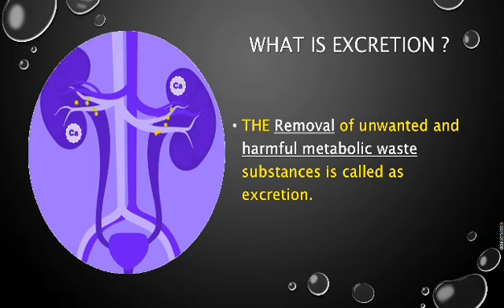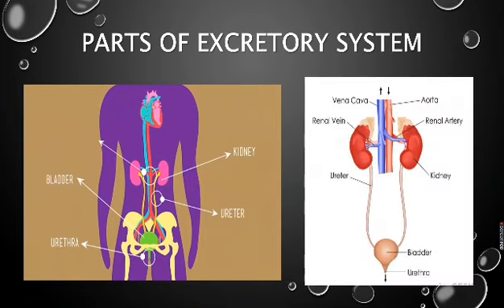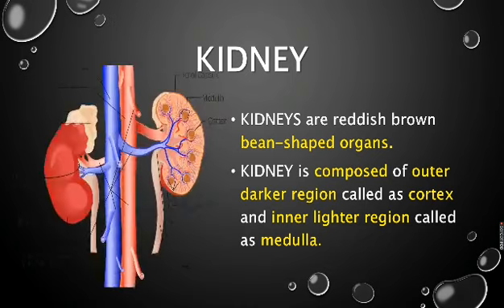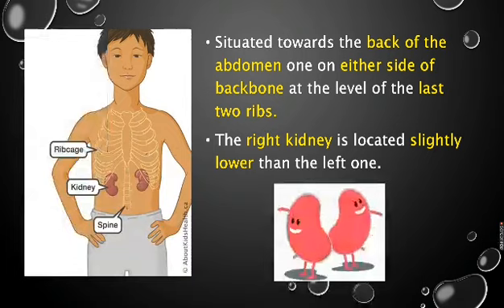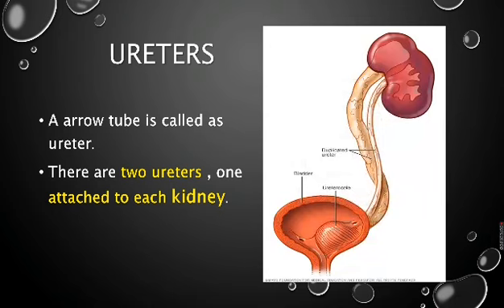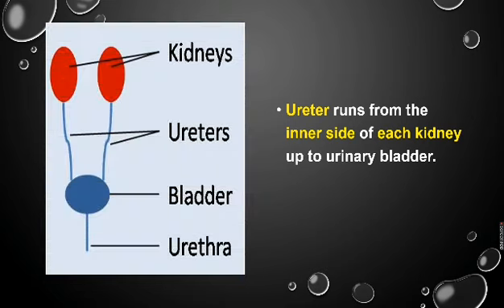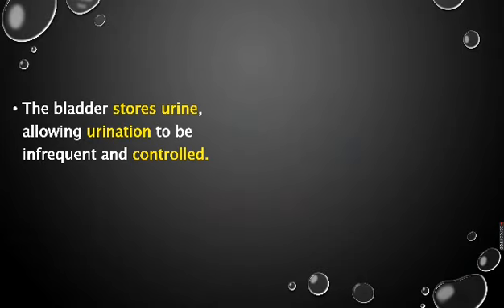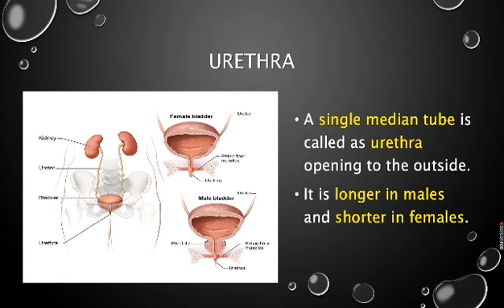3. Introduction to excretory system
Devansh